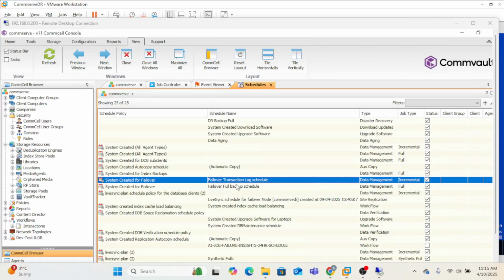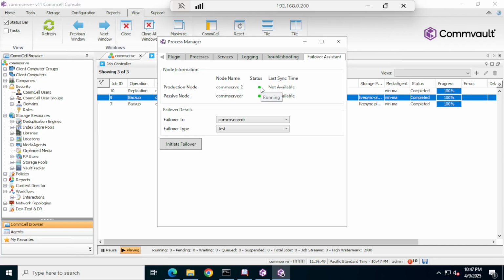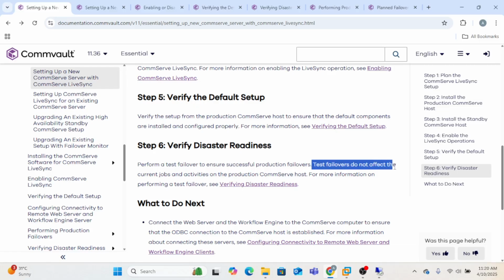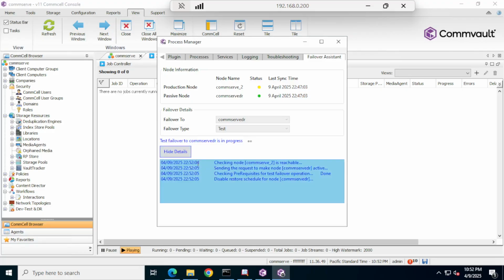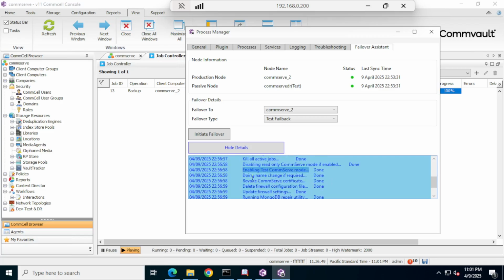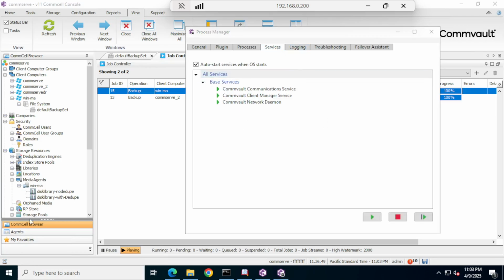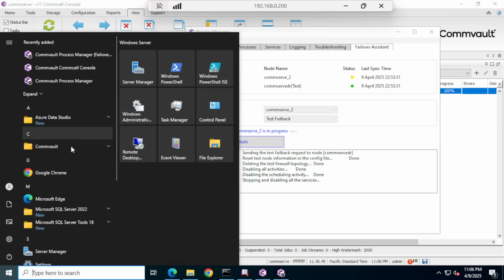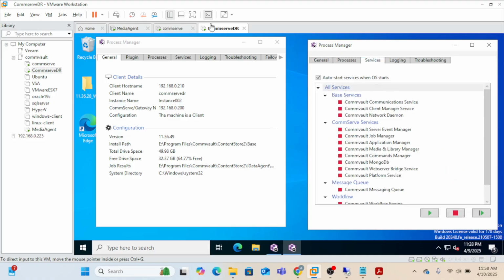46 livesyncpart1 Testfailover and Testfailback